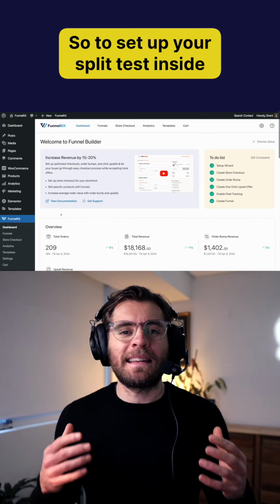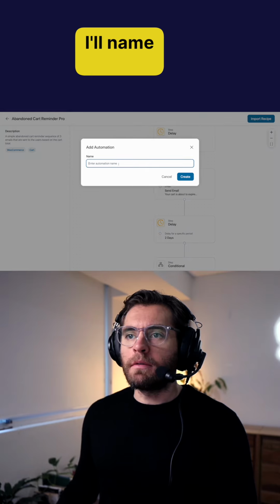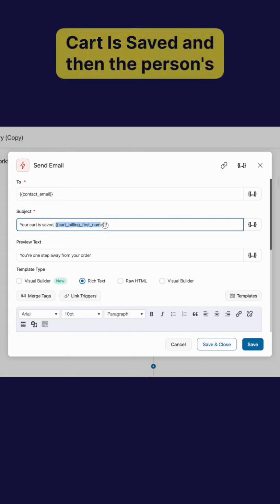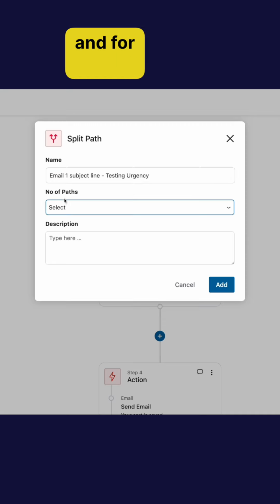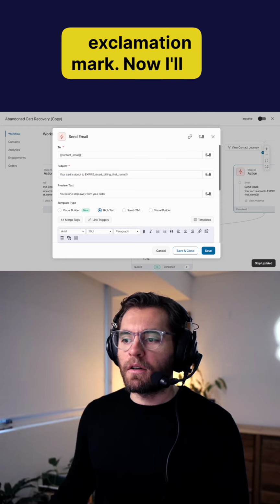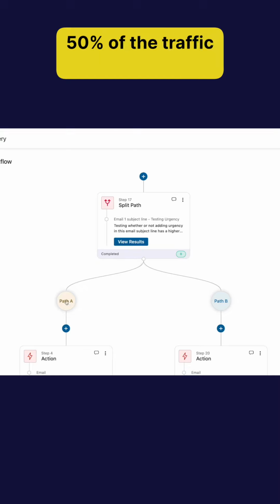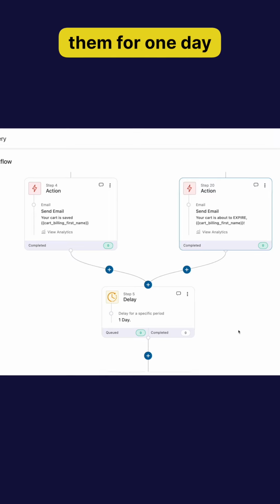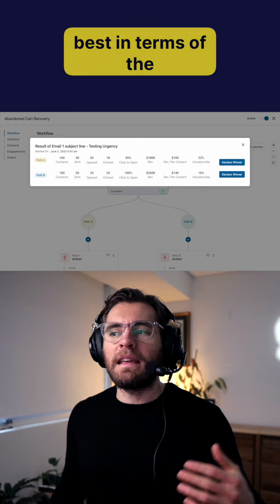How to A/B Test Emails in WooCommerce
Want to boost conversions on abandoned cart emails? With FunnelKit Automations, you can A/B test your subject lines, content & more by setting up split paths in automation workflows. Test urgency vs. casual tone and see results based on real revenue to optimize your WooCommerce emails automatically.